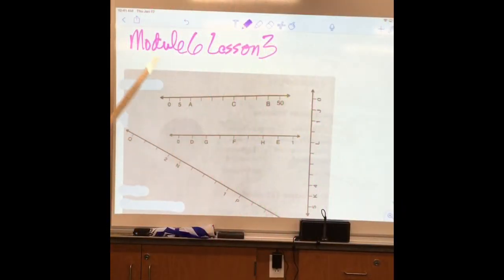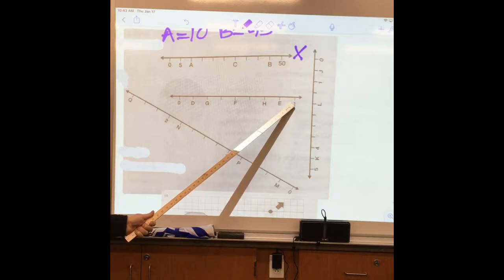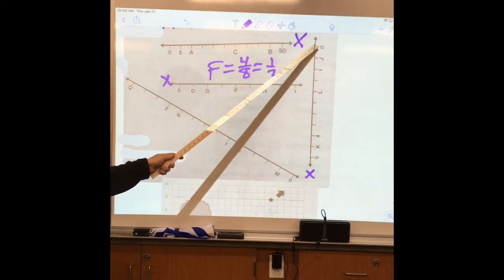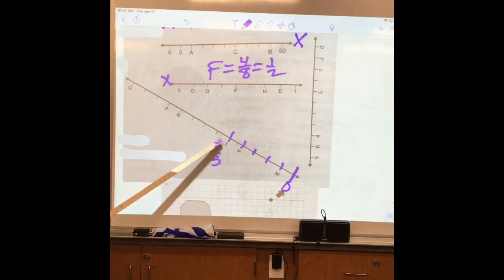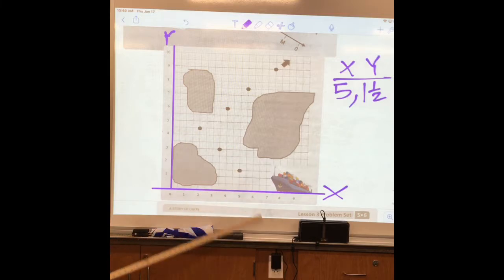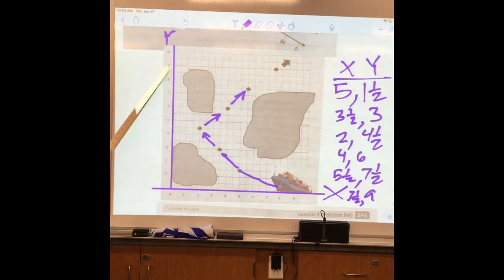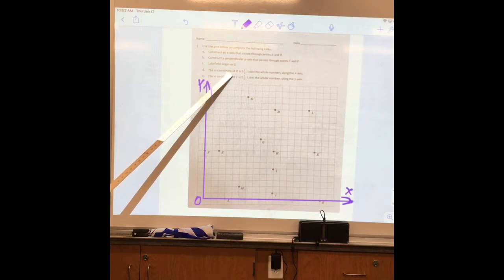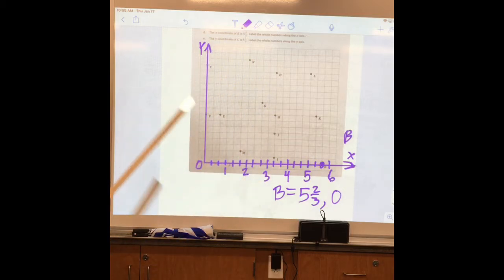Eureka Math Module 6 Lesson 3 name points using coordinate pairs and plot points